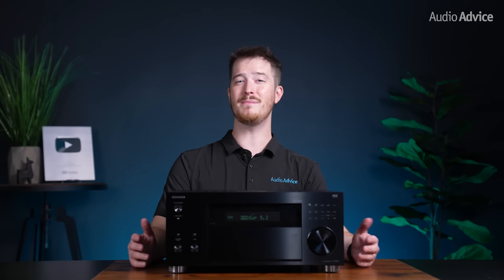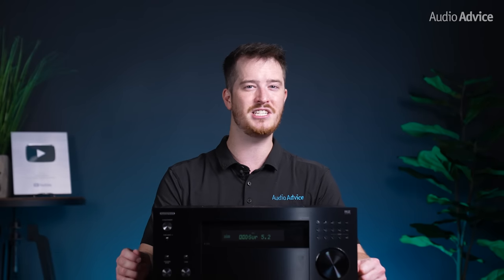Onkyo Flagship RZ70 Home Theater Receiver - 11.2 Channels, 8K, THX, AV Receiver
Get the ultimate in theater, gaming, and music performance from the Onkyo TX-RZ70 Home Theater Receiver. With 140 watts per channel and ESS Sabre processing, movies will sound dynamic, while music will sound natural and lifelike.

0:00 Introduction
1:04 Features & Technology
1:15 Amplifier
2:49 Processing
4:23 Dirac Live & Onkyo AccuEQ
6:06 Streaming
6:51 Klipsch Optimized Mode
7:40 Performance
10:52 Overall Recommendation